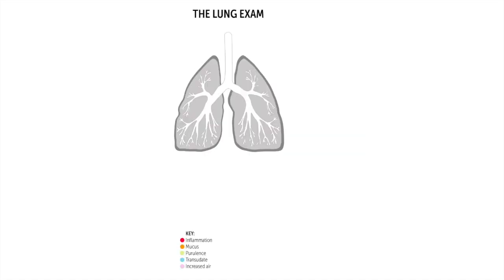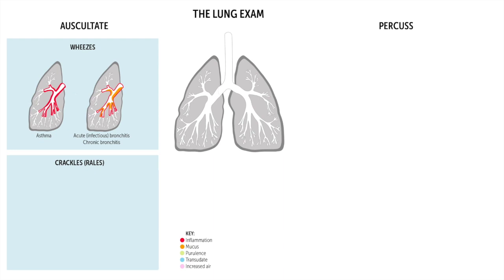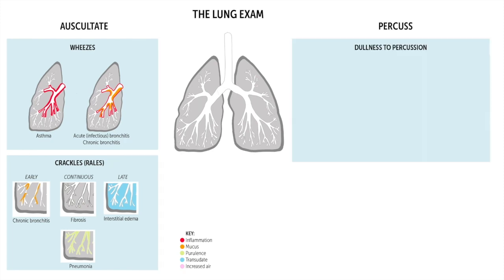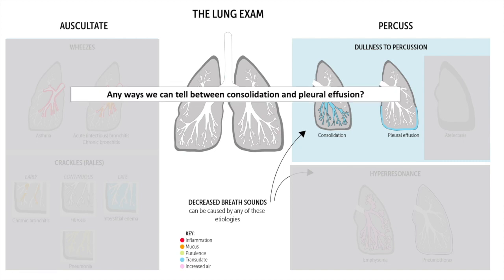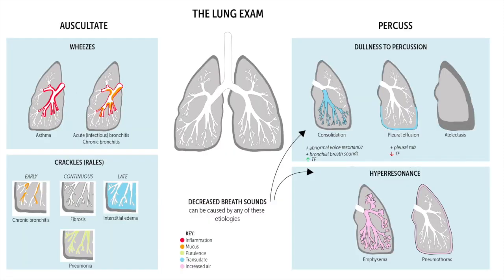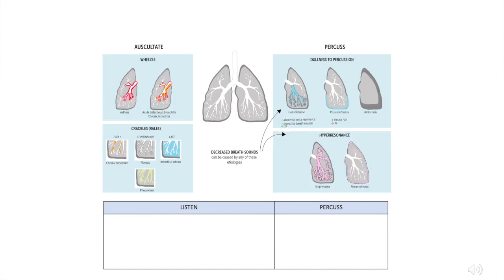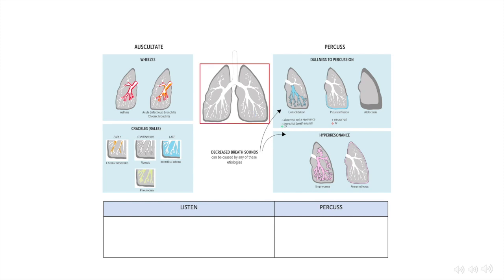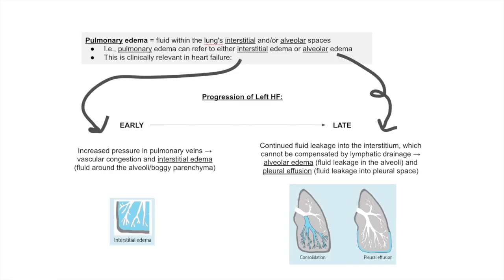Differential-Driven Lung Exam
This video is created for the Emory University School of Medicine M3 Internal Medicine Clerkship.